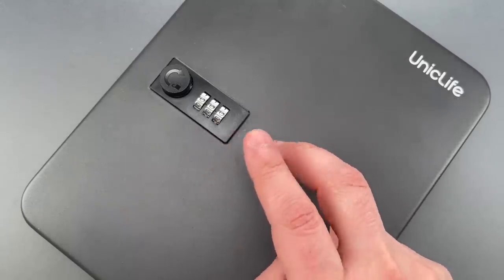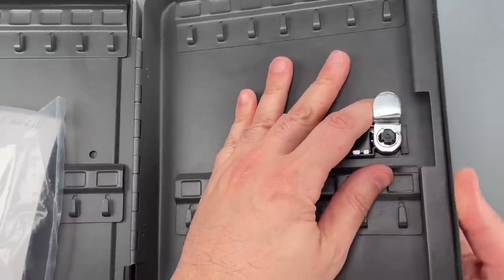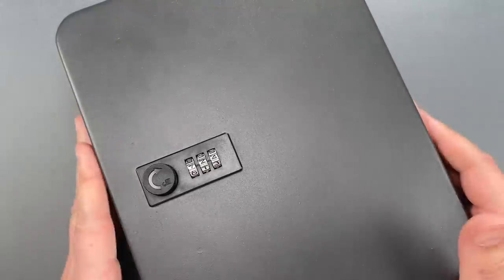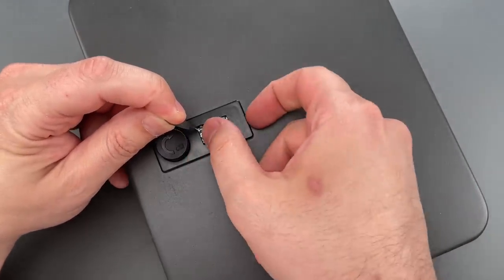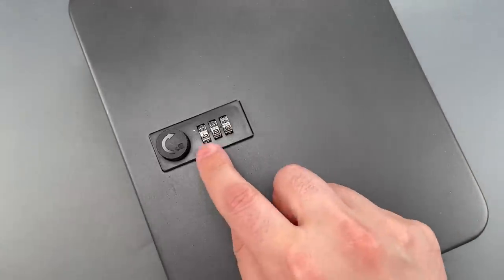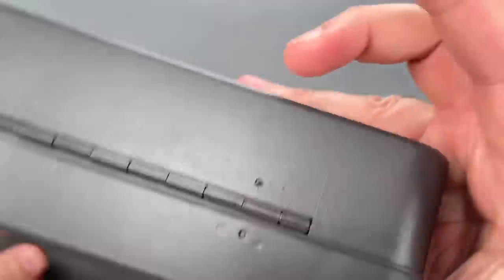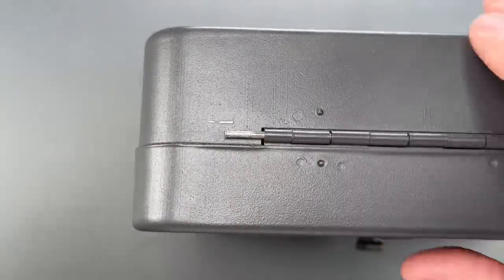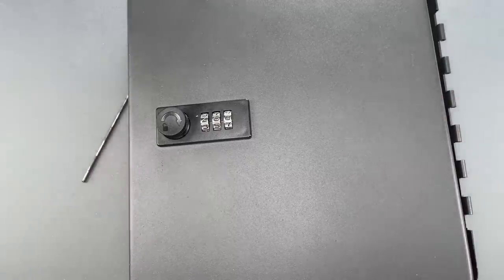[1471] Amazon’s Choice Key Cabinet is a Disaster (UnicLife)